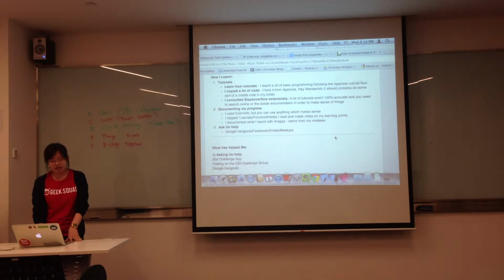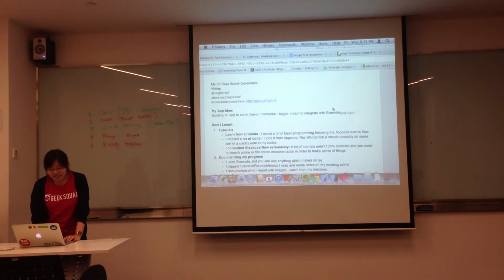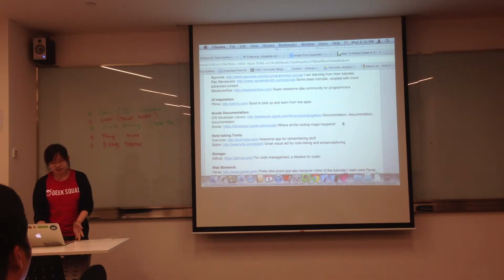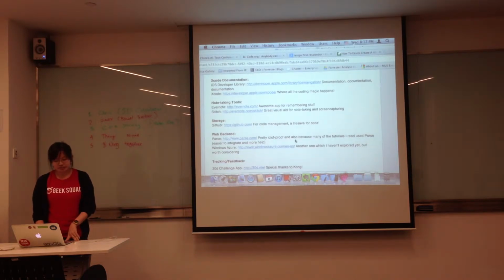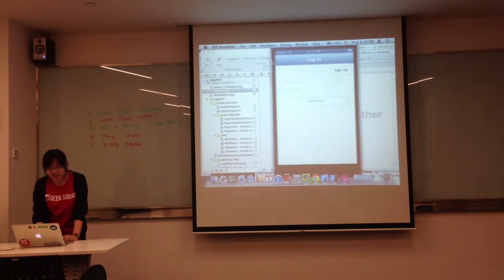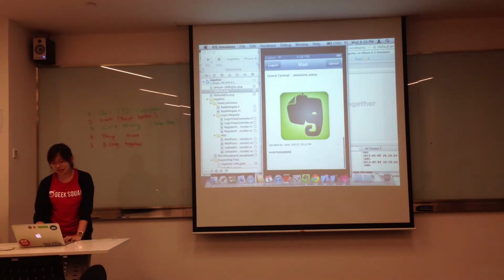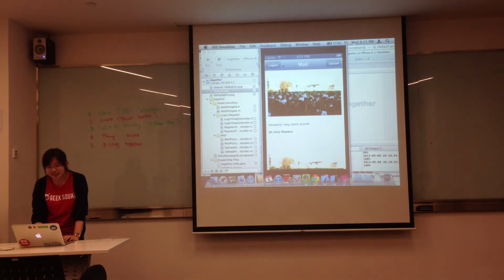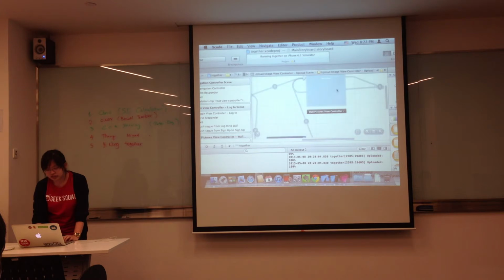iOS Challenge - YiNing demos Together app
- How she learn and take note during 30 Day iOS Challenge: 00:00
- App Demo: 05:26